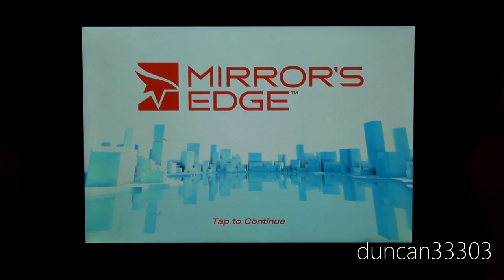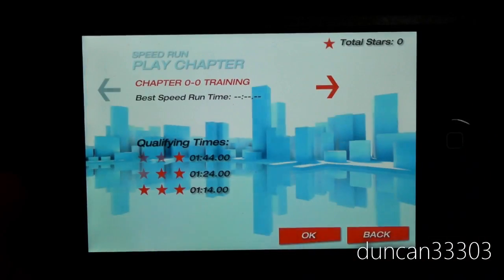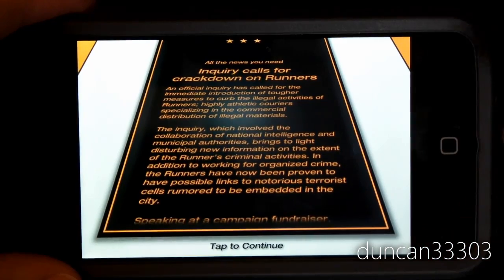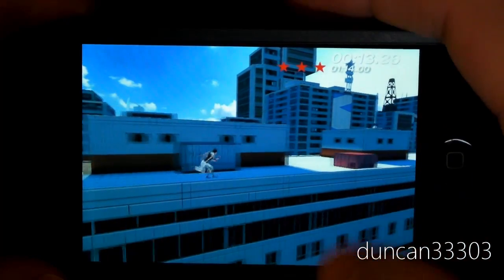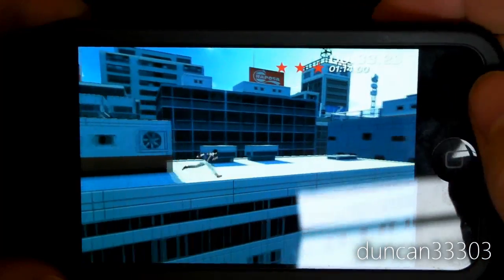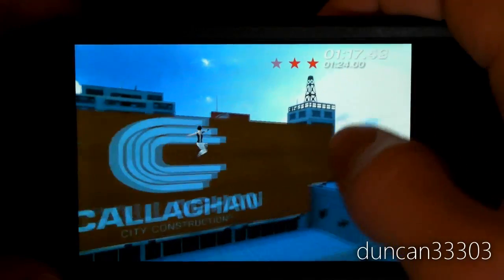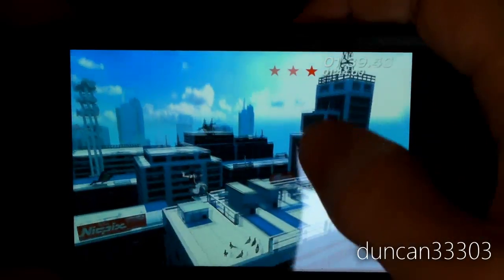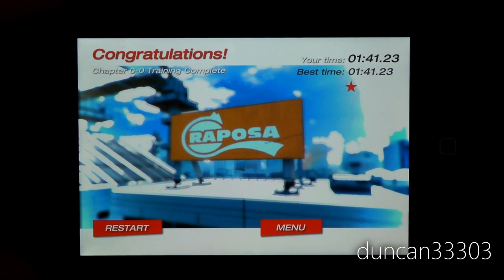Mirror's Edge for iPhone and iPod touch Review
In this video I review the Mirror's Edge app for the iPhone and iPod touch. Mirror's Edge features the same excellent art style from the console and PC version with sidescrolling gameplay. Overall it's a very fun app with good, simple controls and great graphics.